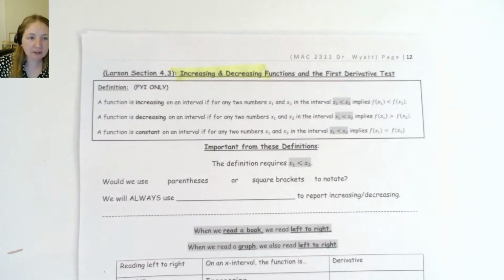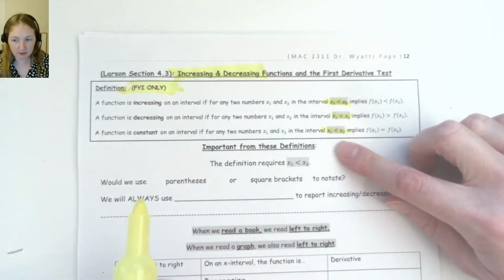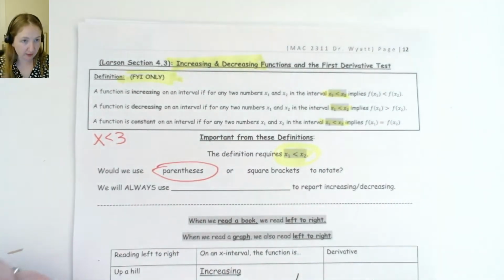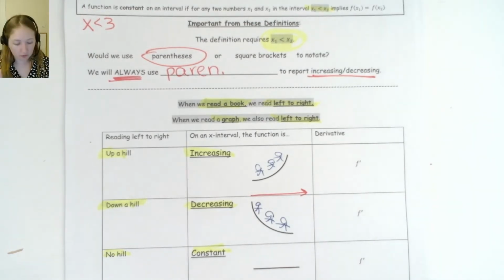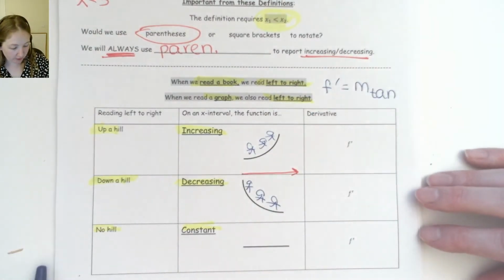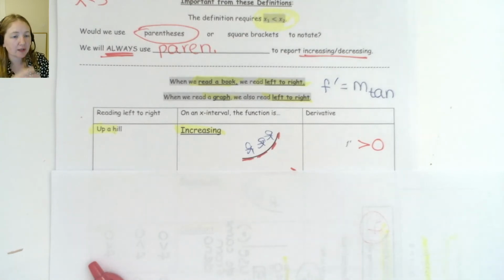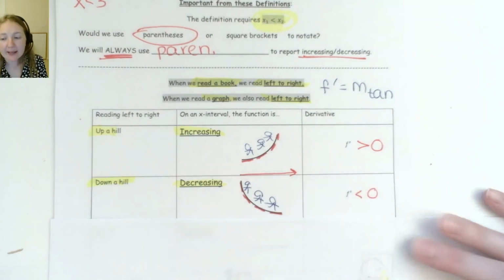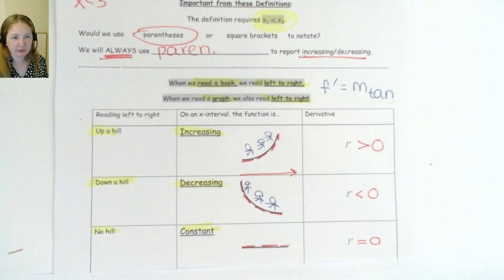page 12 - Test 3A - 2311